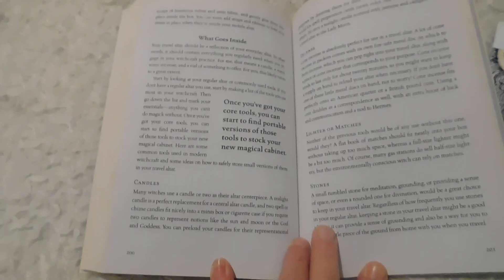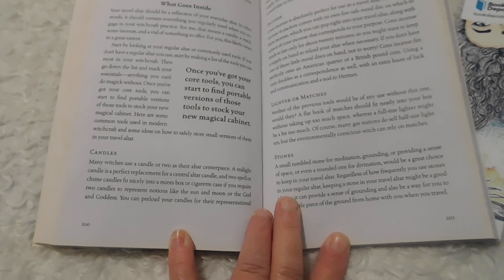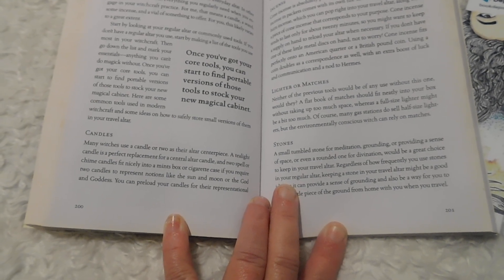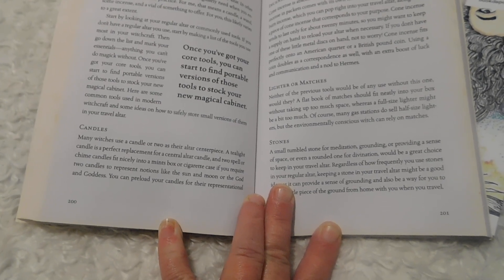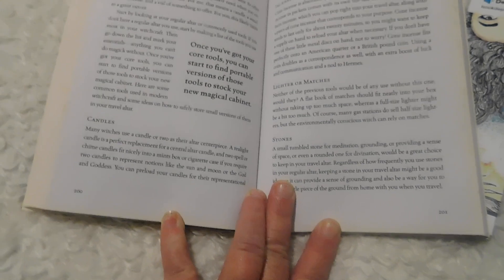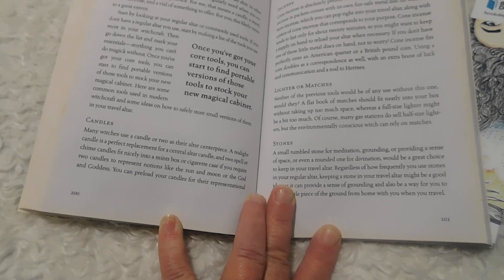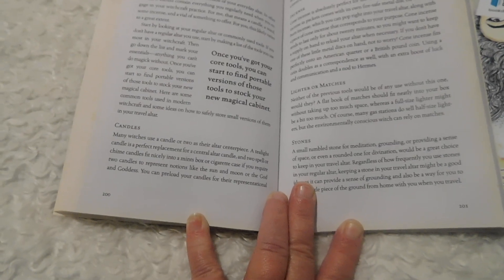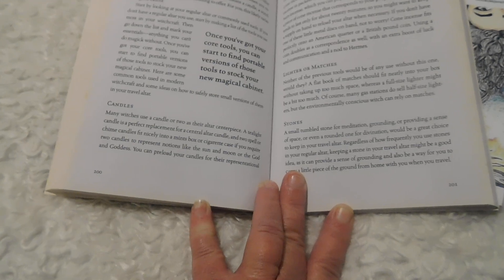2020 Witches' Companion. A Guide to Contemporary Living.